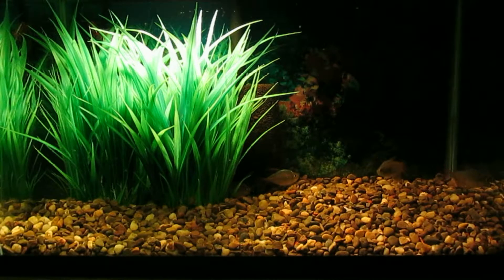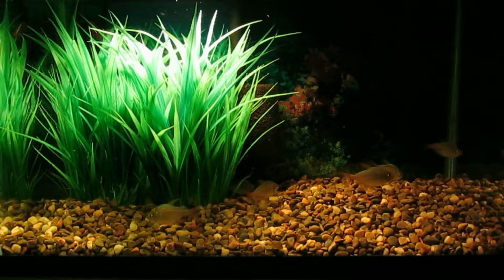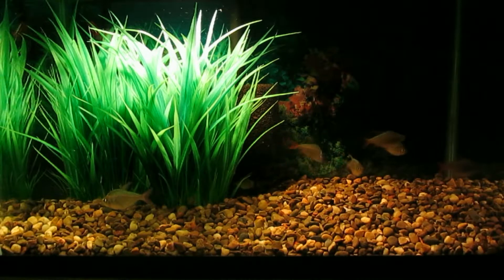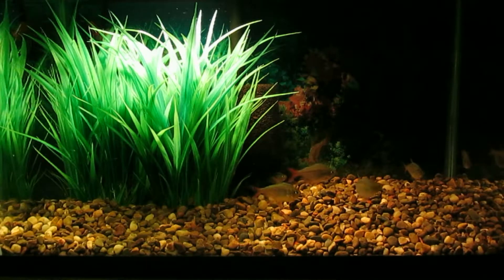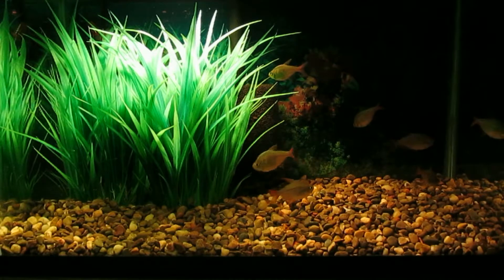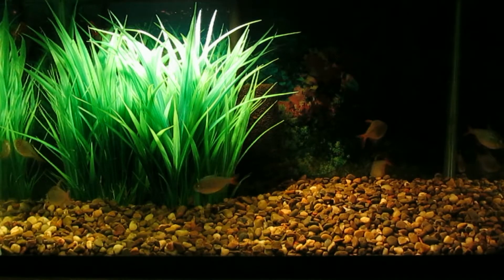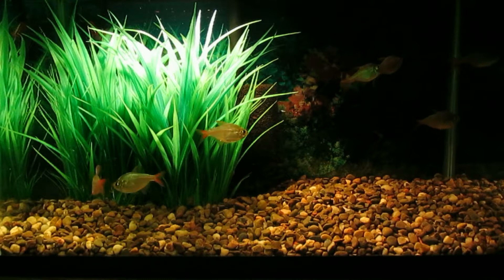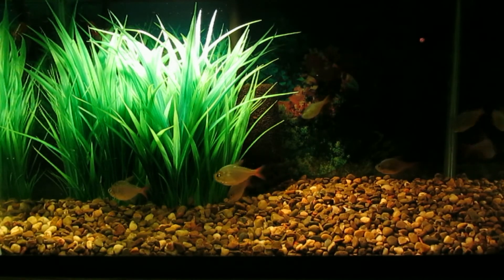Breeding Columbian Tetra 11-4-18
Colombian tetra (Hyphessobrycon columbianus)